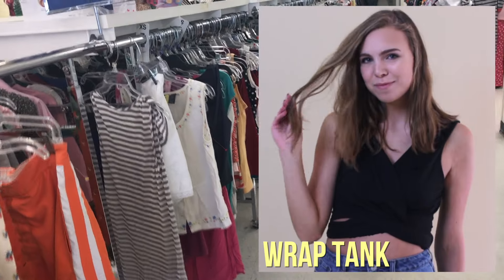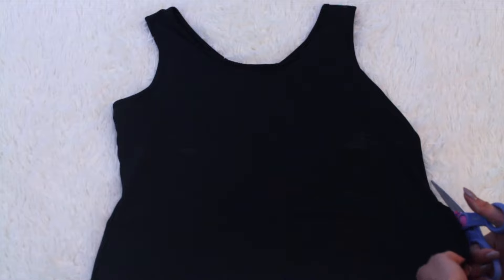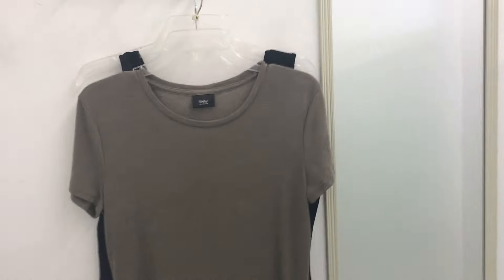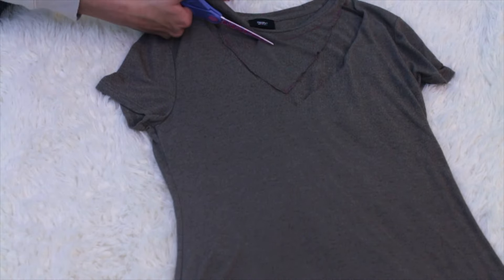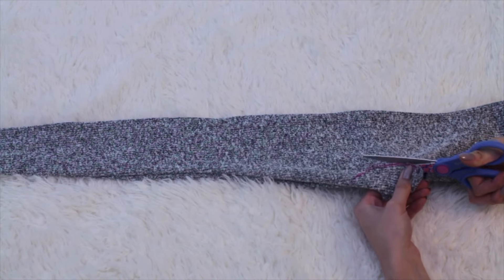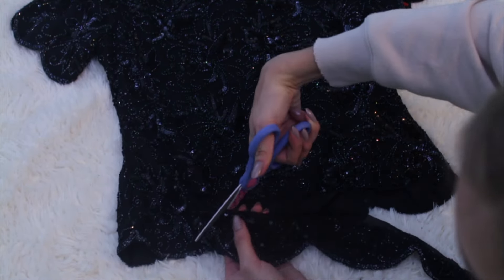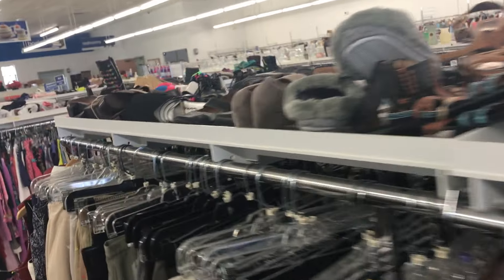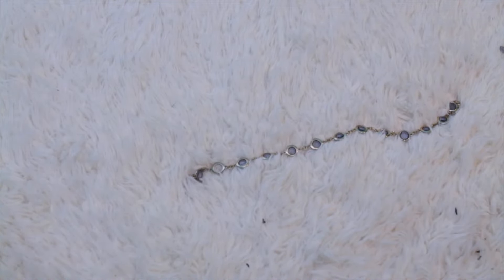5 DIY Clothing Hacks using clothes from GOODWILL! (under $10 in all)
FAQS ↓
✧What grade are you in? 12th (Senior in high school)
✧What camera do you use? Canon EOS Rebel T5i
✧What editing software do you use? Final Cut Pro X

In this video I'm showing you some diy clothes using items from GOODWILL! diy spring clothes 2017! diy clothing hacks under $10! diy clothing hacks you've never seen before!

-Emily-